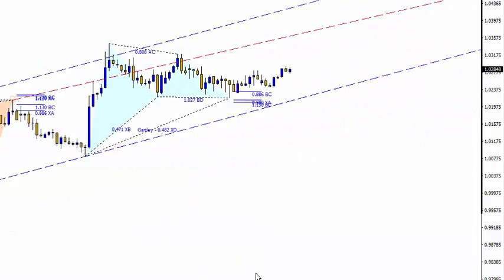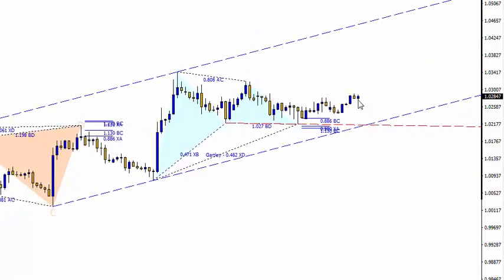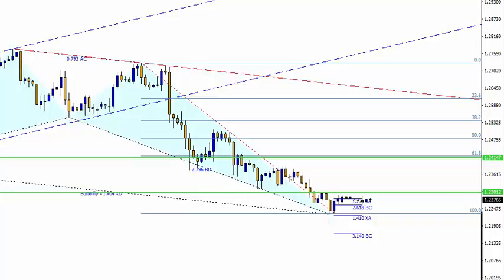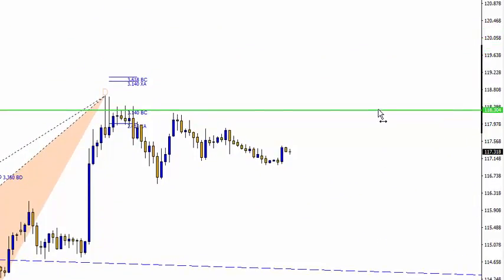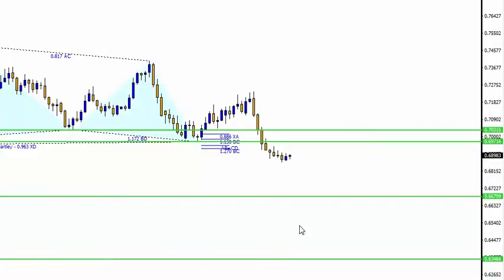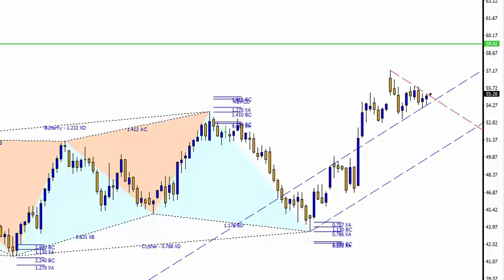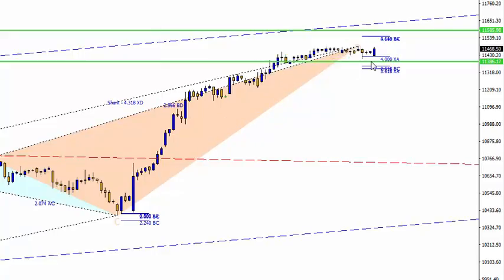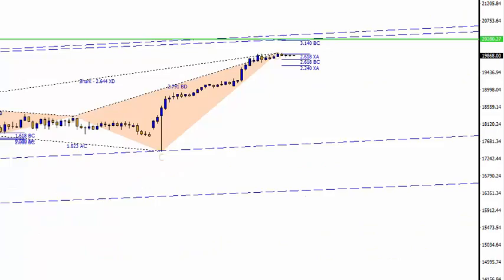27 December 2016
Daily technical analysis of the major currency pairs + gold and Brent + Dax + Dow + SP500